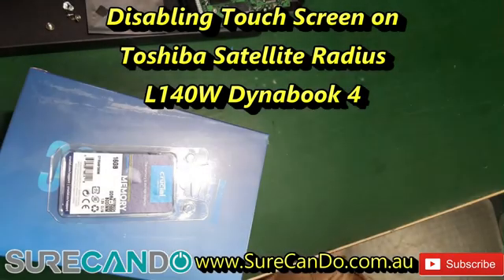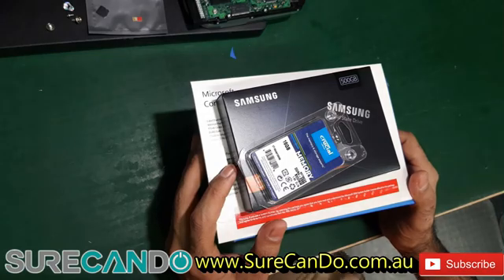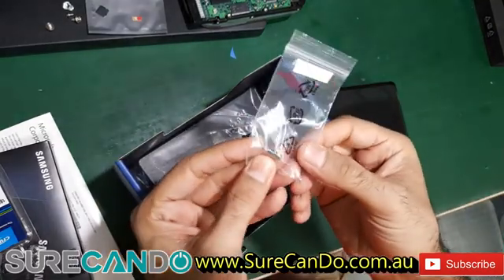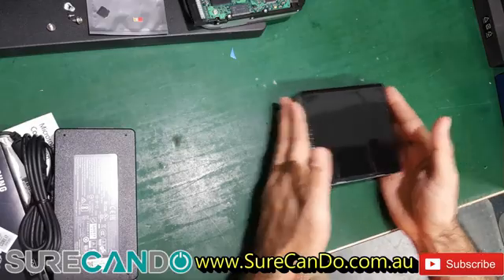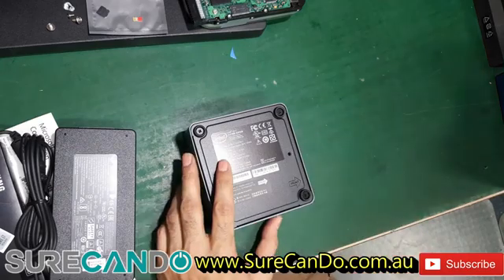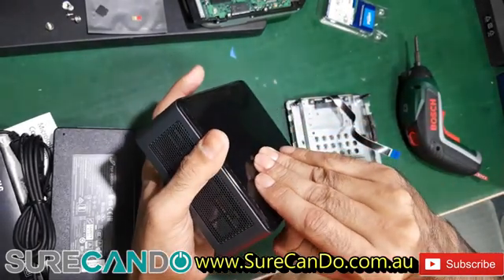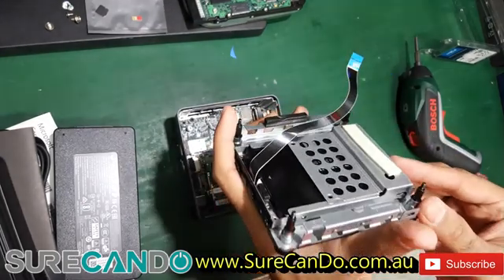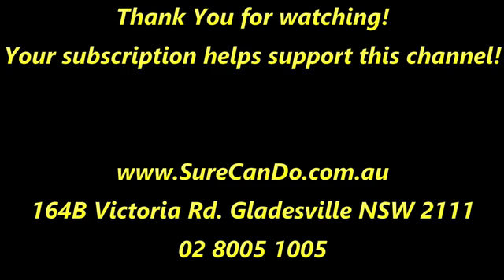Intel NUC mini PC BXNUC10I7FNH1 System Build